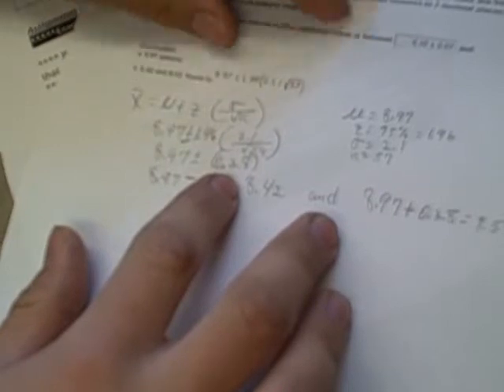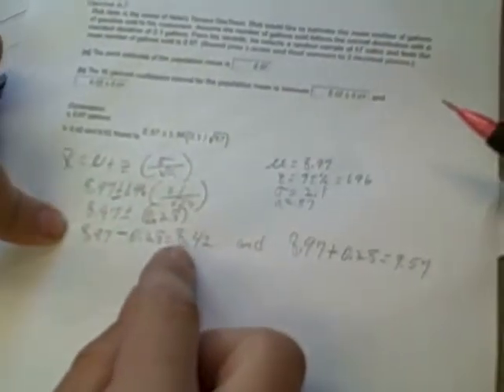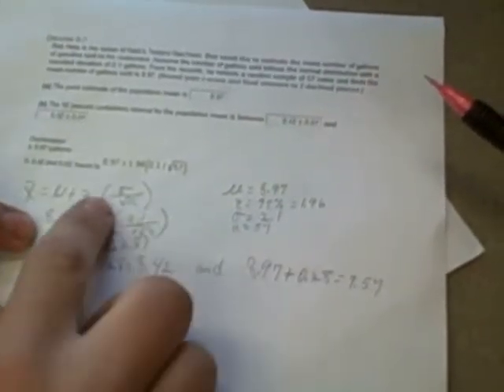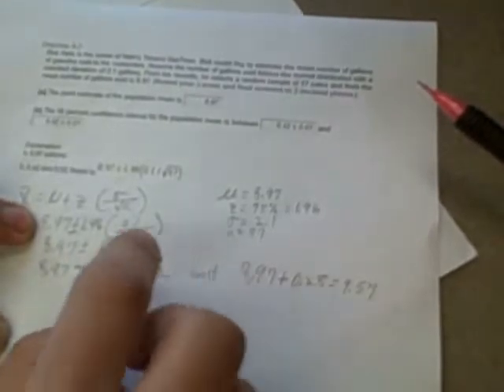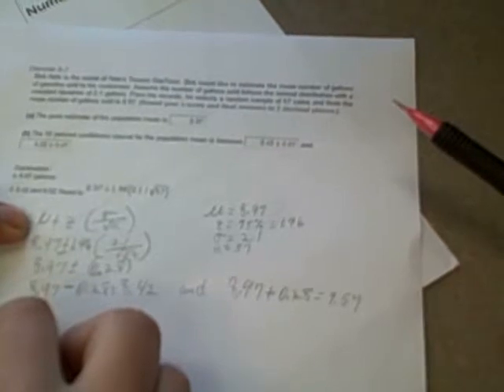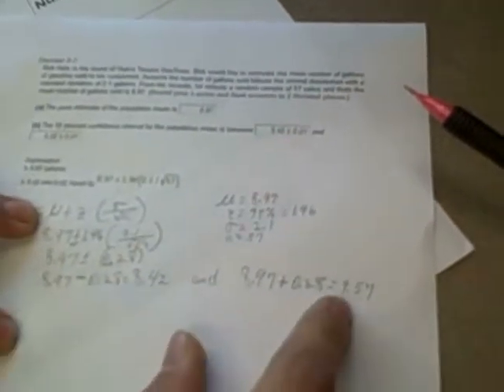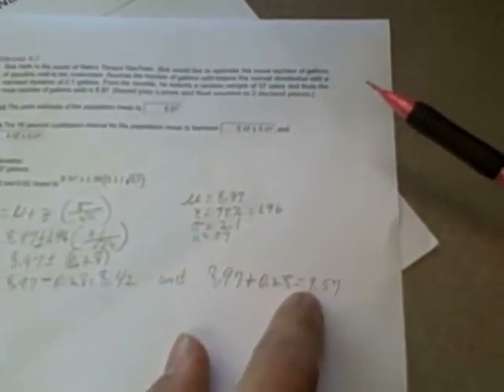Donald, Duy, + Mario Problem 9-7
Southwest Tennessee Community College students of 2011 Spring ISDS2000 Business Statistics solve problems and present their work.